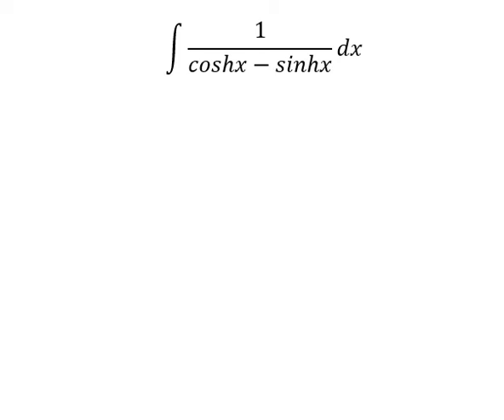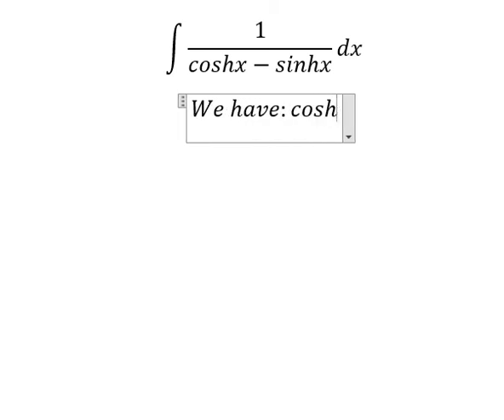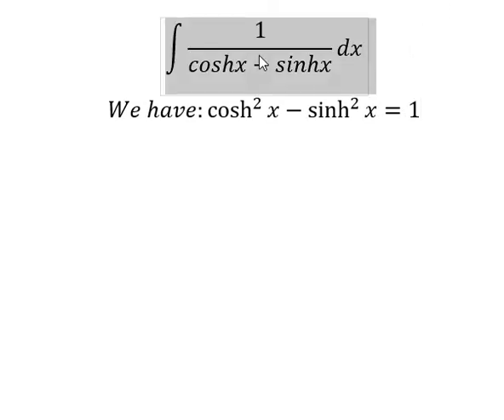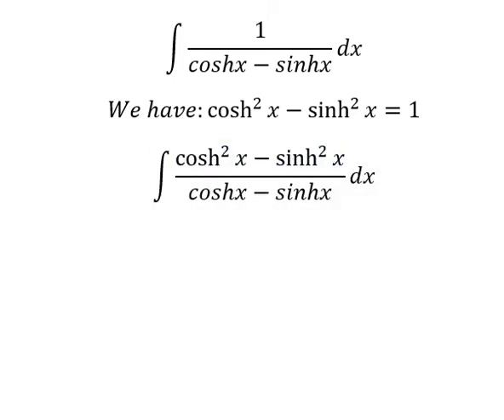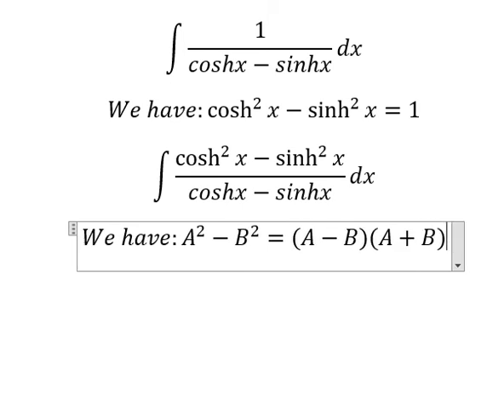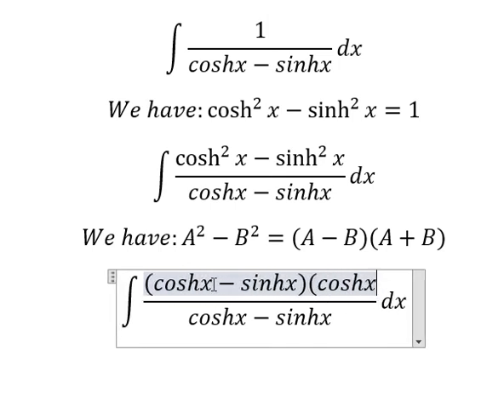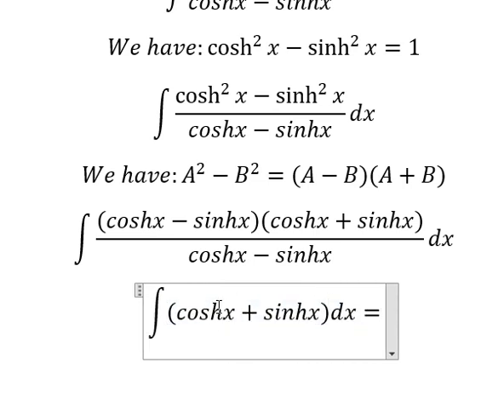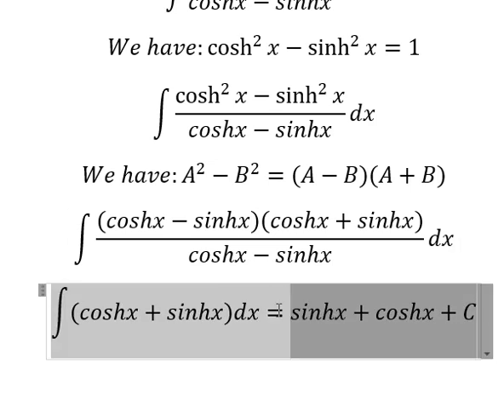Calculus Help: Integral ∫ 1/(coshx-sinhx) dx - Hyperbolic Equation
Here is the technique to solve this question and how to solve in step-by-step